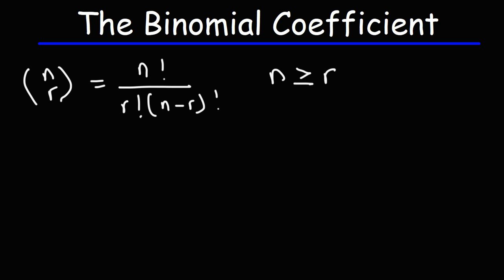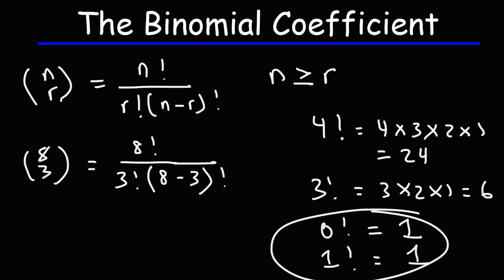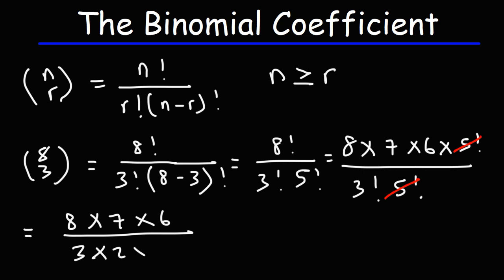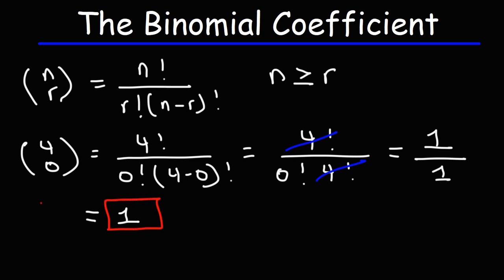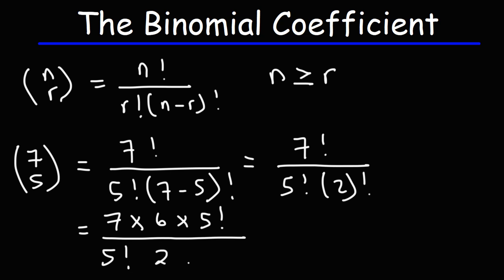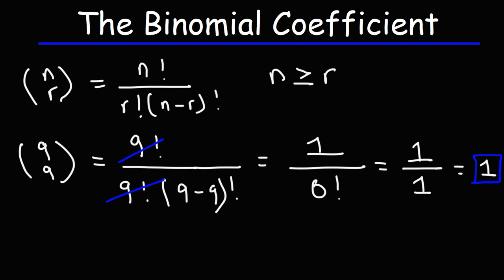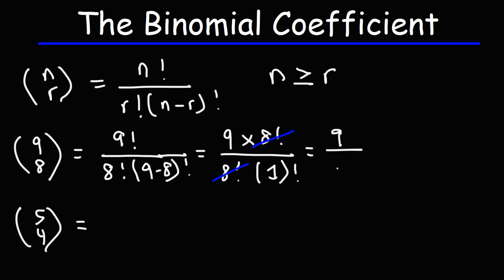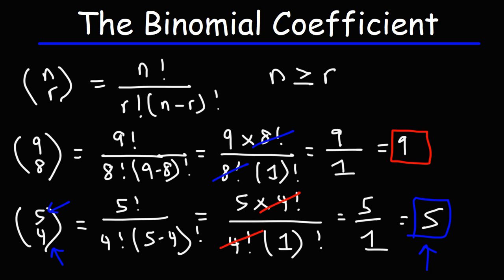How To Evaluate Binomial Coefficients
This math video explains how to evaluate binomial coefficients.